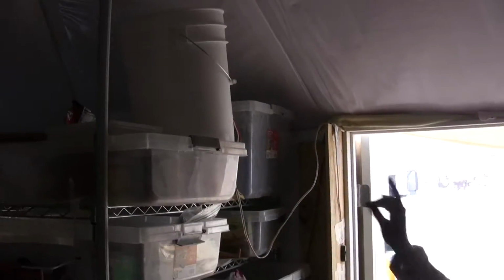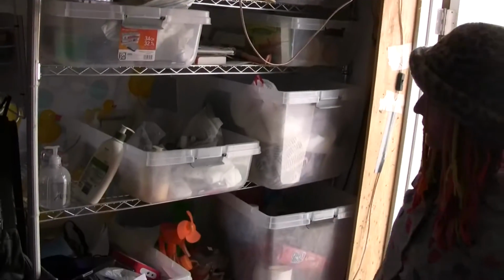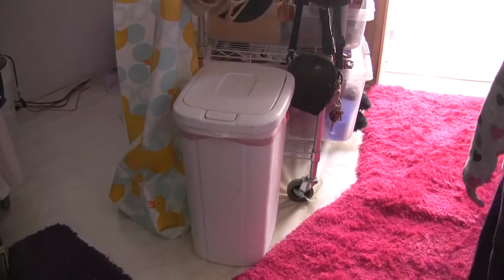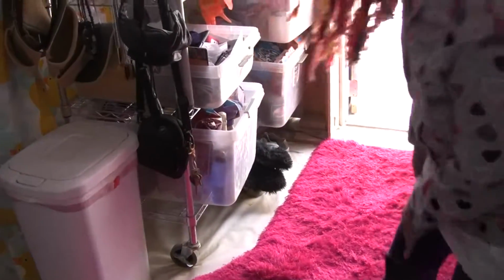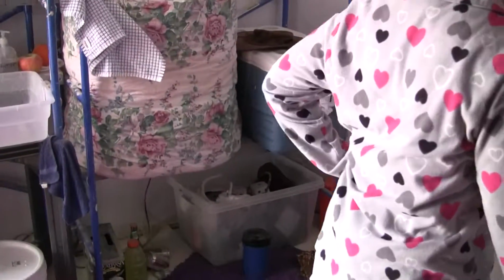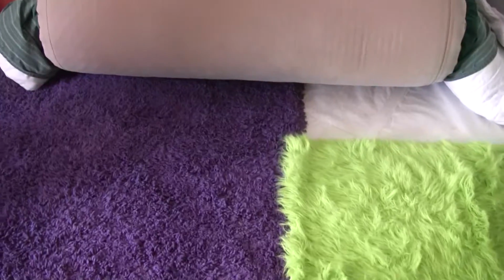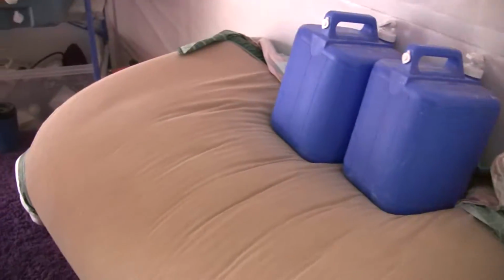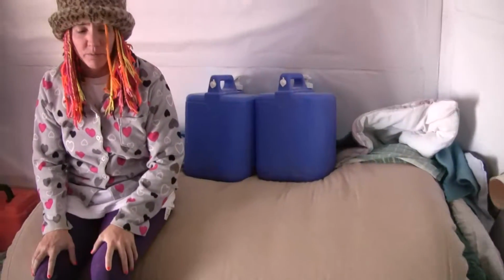ED's Hexayurt from 2015 2 of 2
These two videos were taken on the last day of our 2015 burn. We go through the inside of our billboard vinyl covered hexayurt and talk about what worked well and what needs improvement.